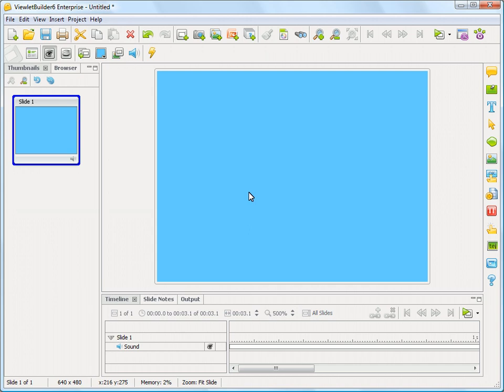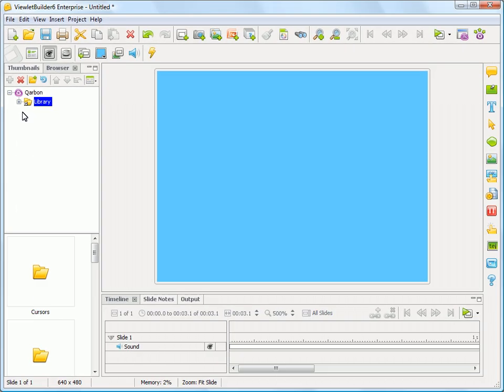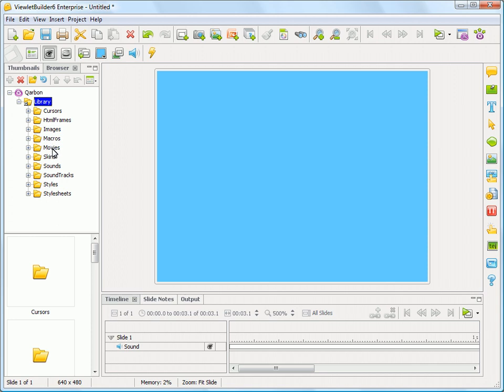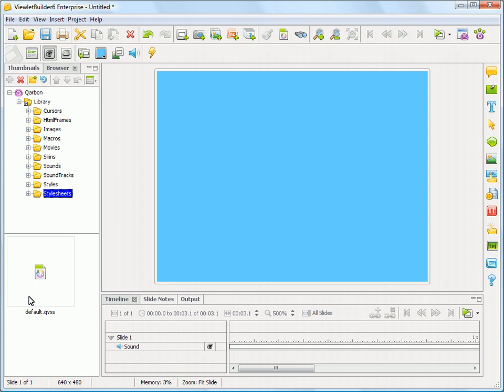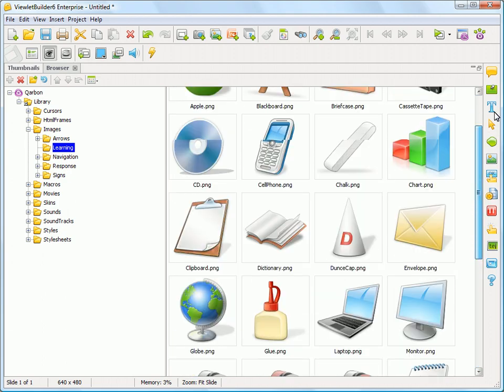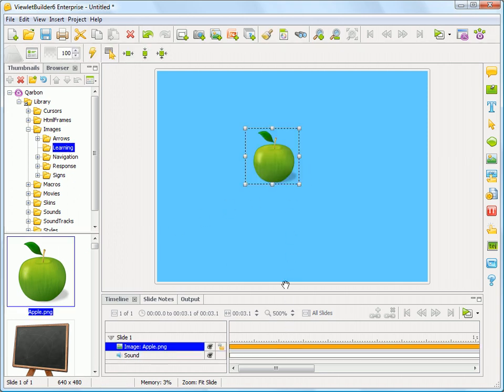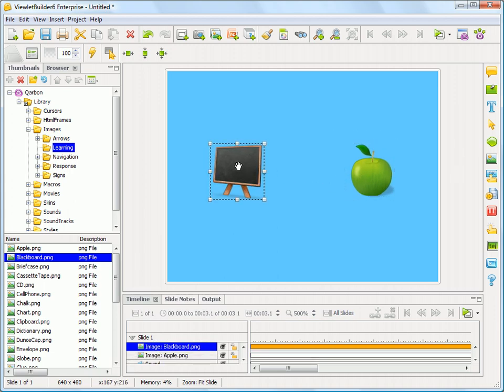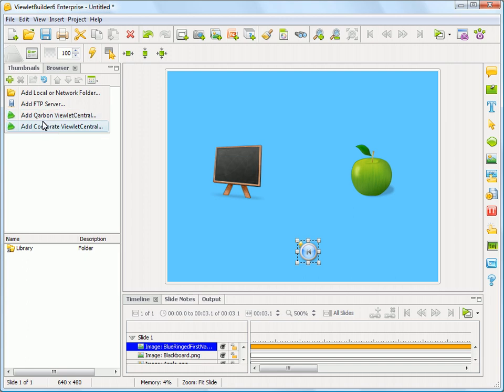Qarbon - How to use the Browser tab inside ViewletBuilder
Qarbon installs a default library of images, sounds, styles, etc.  To access these easily within the editing environment simply click "Browser" to access this tab.  You can create unlimited connections to FTP servers, local and network folders as well.

This was created with ViewletBuilder7